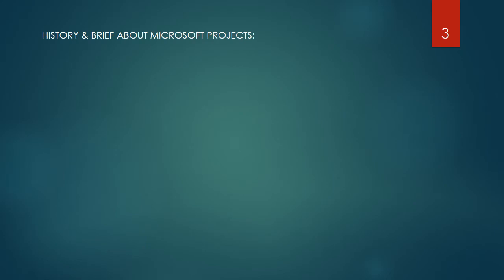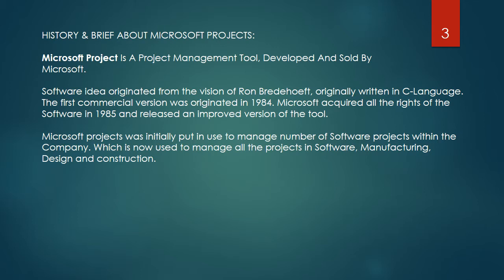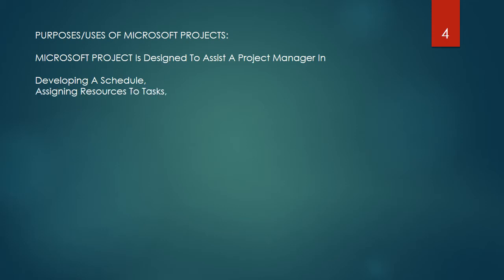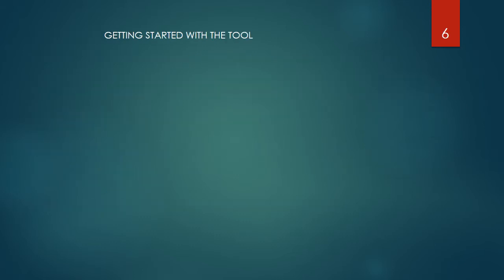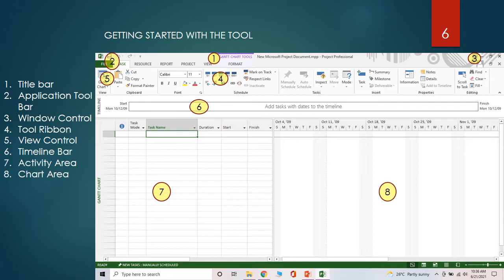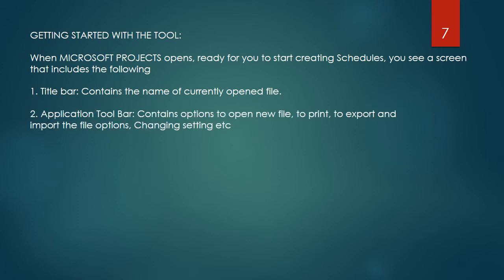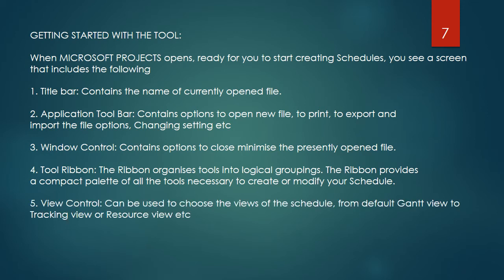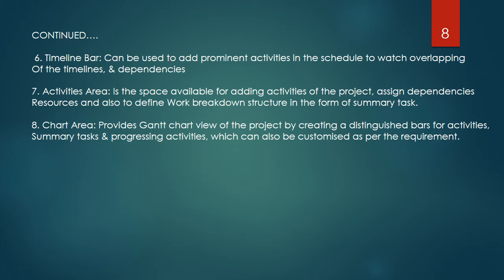Introduction to Project Management Tool- MSP(Microsoft Projects) MSP Project Management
For complete course content connect to the below Udemy Link

If you are interested to take Personal Classes

Kindly get in touch with

CanterCadd Chamrajpet:

No 10, Sirsi Road,
Chamrajpet, Bengaluru- 560018